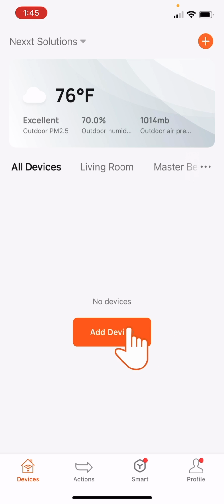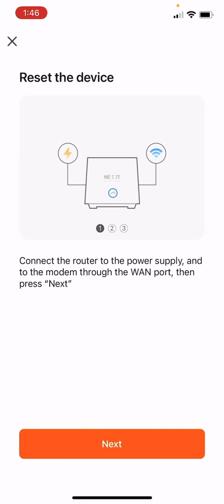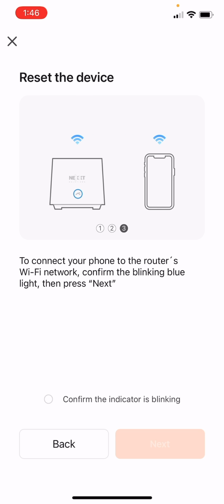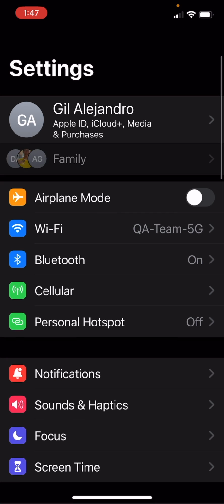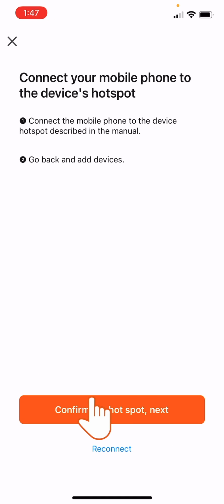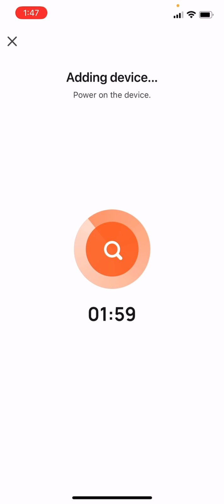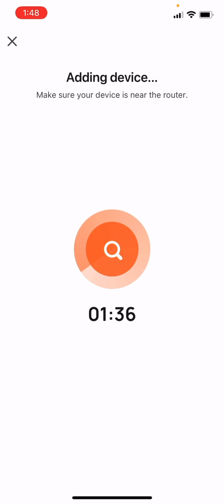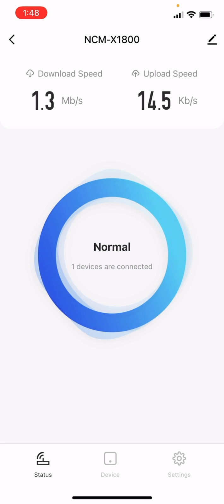HOW TO PAIR THE NCM-X1800 TO THE NEXXT HOME APP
Open the Nexxt Home app.
On the “All devices” screen, tap "Add Device".

Scroll down the screen and tap the “Smart router” icon.

Then, follow the instructions on the three following screens:
Once the router has been connected to the power supply and to the modem, click “Next”.

Wait around one minute until the ring-shaped light indicator of the button on the front of the router starts blinking blue. Then, click “Next” again.

Confirm that the indicator is blinking and click “Next” once more.

On the following screen tap “Go to Wi-Fi settings.” This will open the Settings page of your smartphone on a separate window.

Go to the Wi-Fi settings entry and select the router’s network.
Then, go back to the Nexxt Home app and tap “Confirm the hot spot, next”

Wait a few seconds while the smartphone gets ready to link up to the router’s hostspot, which will be set to DHCP protocol by default.
Then, click “Start connecting.”

Wait a few moments for your smartphone to pair with the router. In the process, the ring-shaped light indicator on the router will blink blue.
Once the router has been successfully paired to the smartphone, the light indicator on the router will turn to solid blue.

Tap “Done” to finish and go to the main interface of the router in Nexxt Home.

With this, you have learned how to pair the NCM-X1800 to the Nexxt Home app